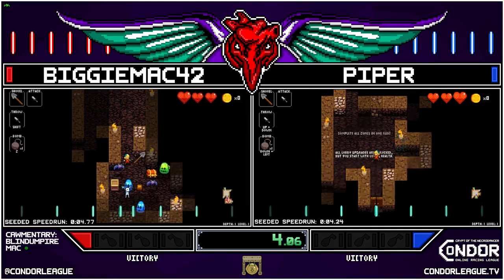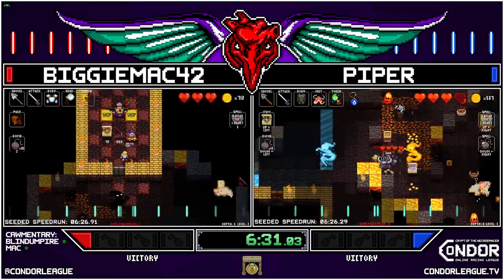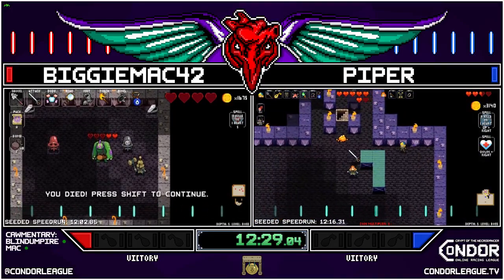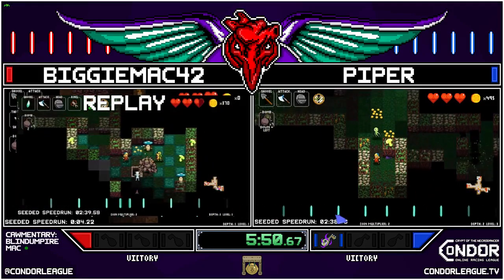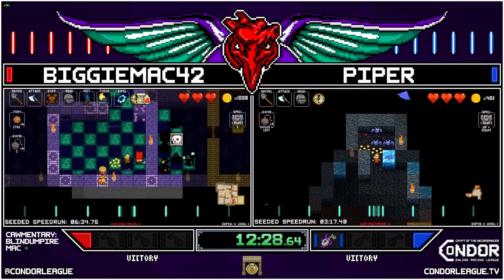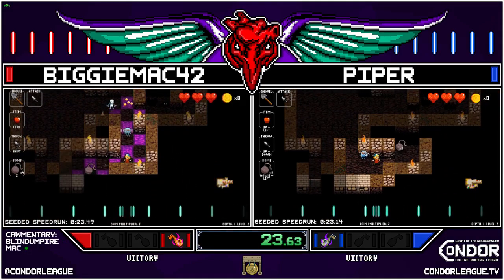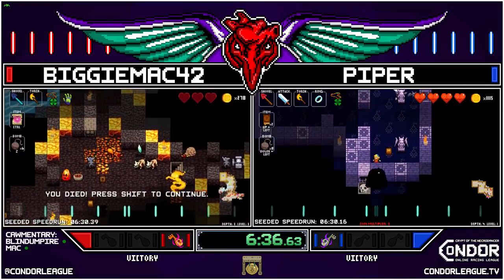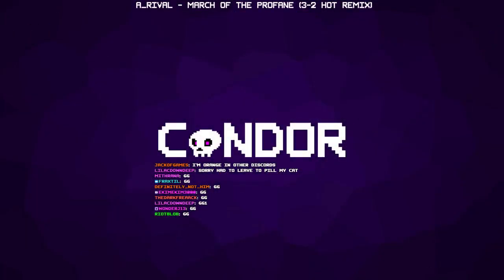CoNDUIT 20 R1: Biggiemac42 vs. Piper